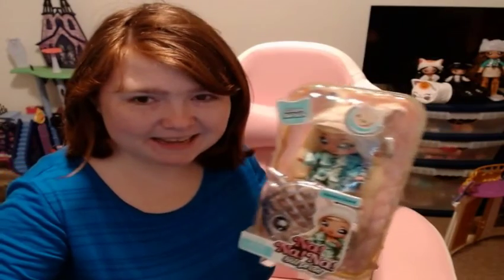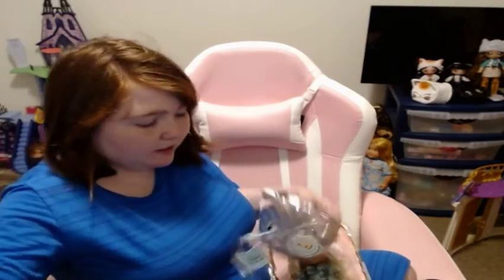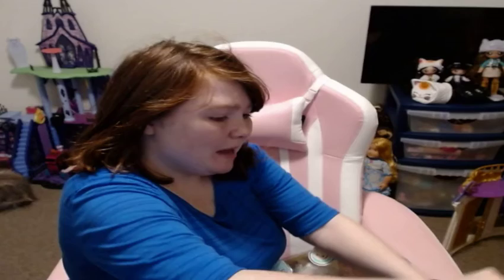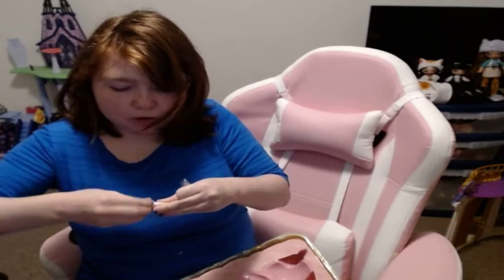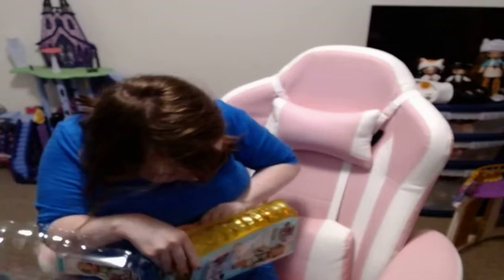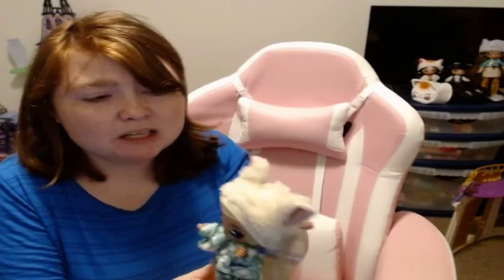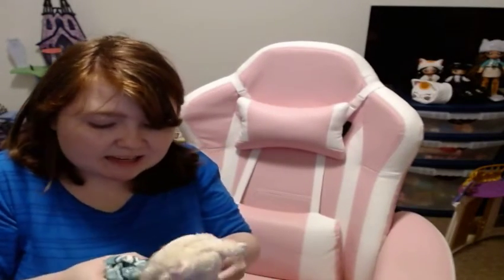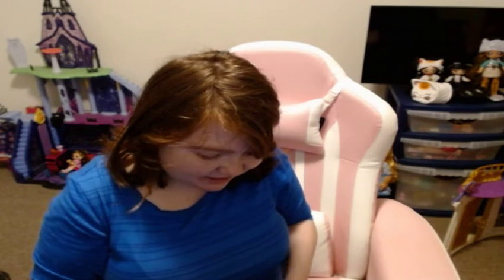Doll Unboxing - Victoria Grand - Na Na Surprise Doll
She is a cute kid, her style is fun however should we be telling kids money is everything. Her dress while cute is also a tad tacky. The clothing is well made. The fur jacket is my favorite part of her look along with those heels!!

To Purchase

To Send Friend Mail Mail To This Address